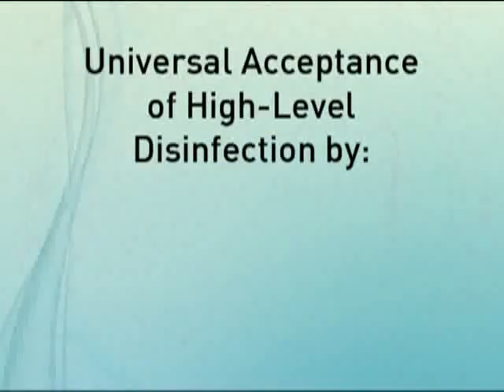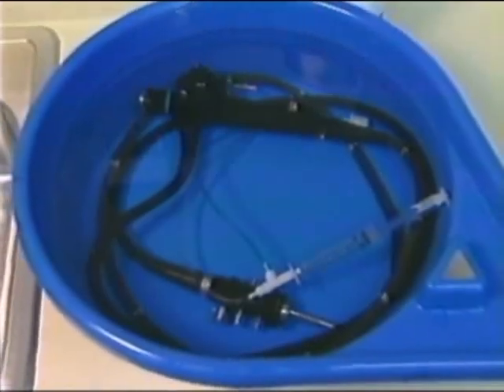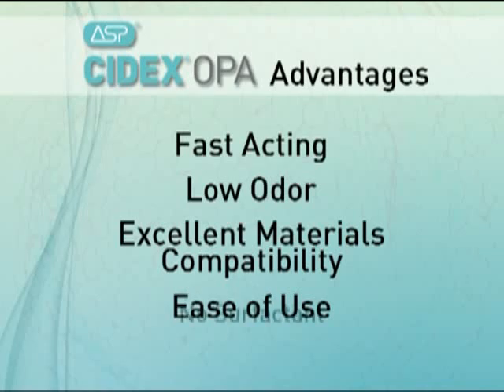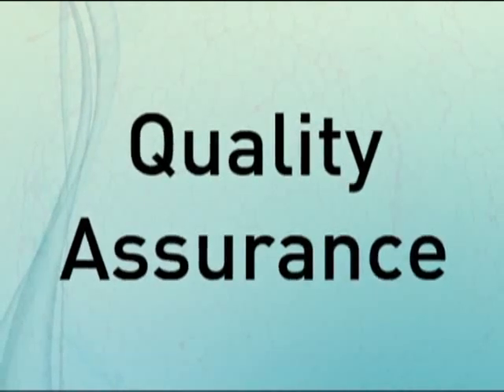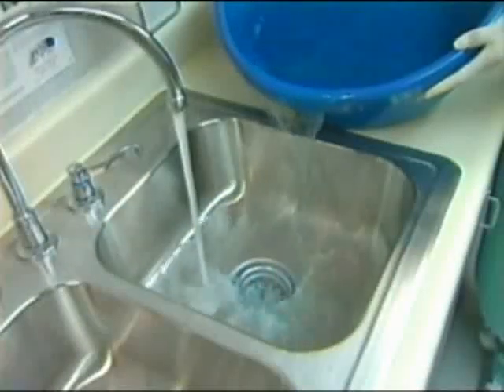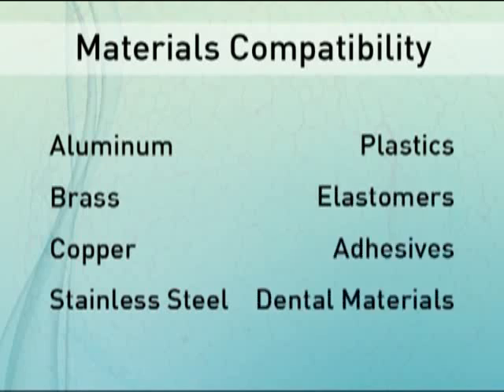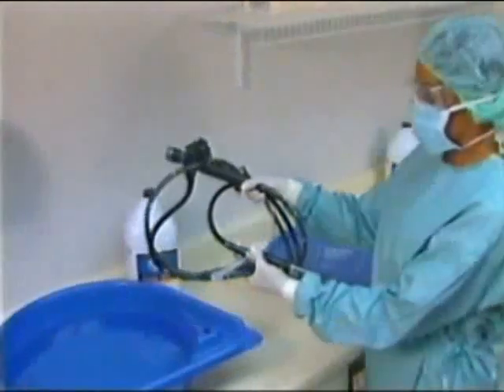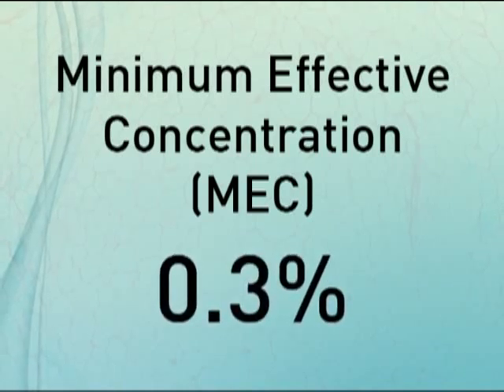Educate & Recommend: Use of CIDEX® OPA -Part 1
Education and Recommended Use of ASP: CIDEX® OPA Solution in the Healthcare Environment - AD-09111-01-US_C_CIDEX_OPA_Video_pt1-Intro